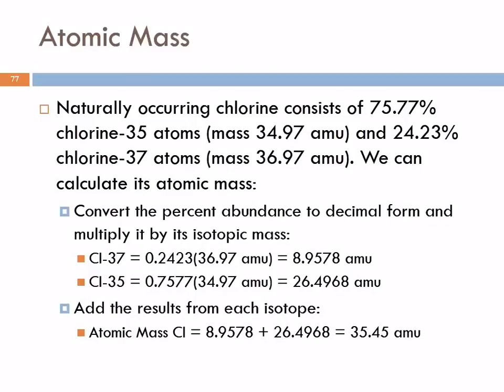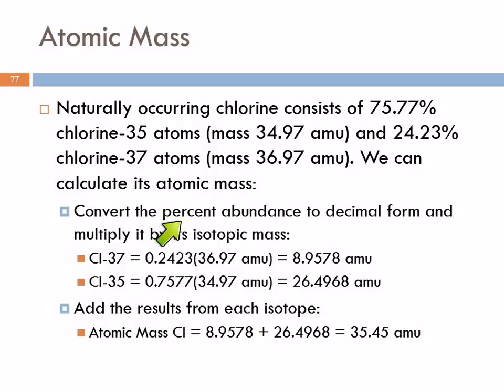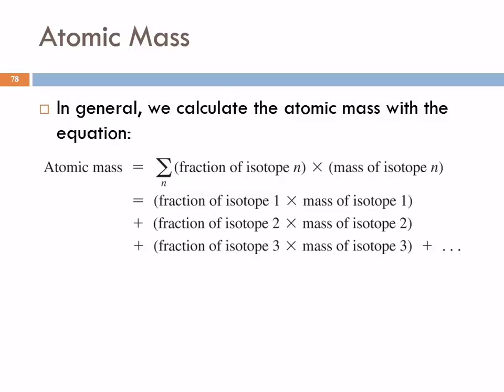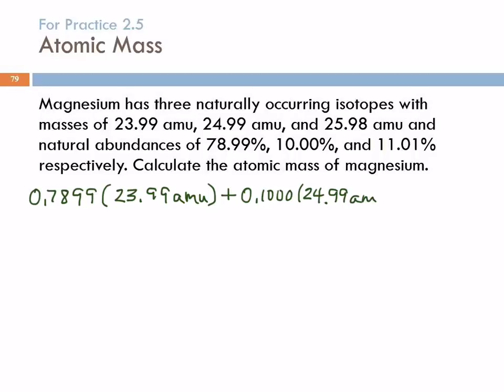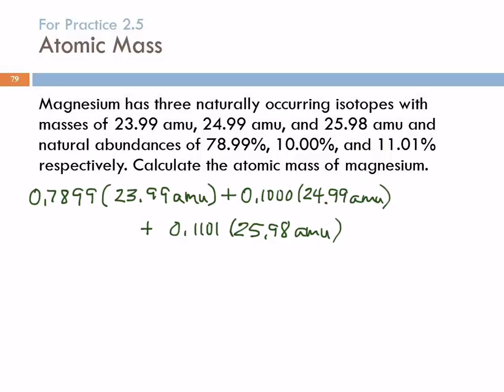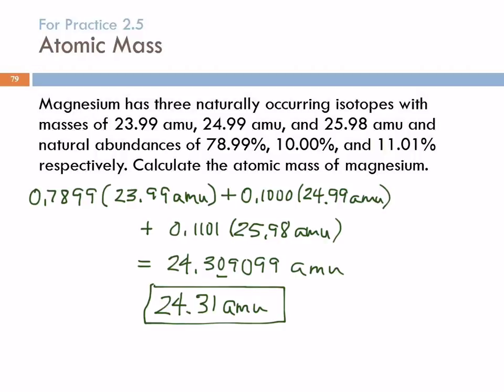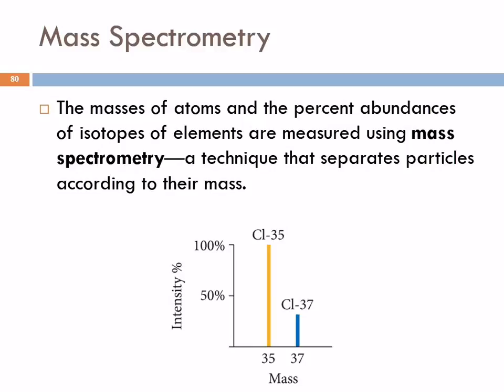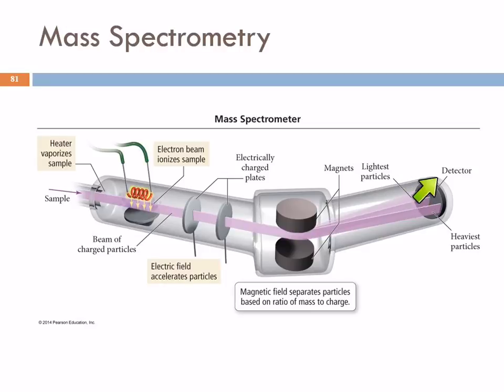2.8 Atomic Mass: The Average Mass of an Element's Atoms